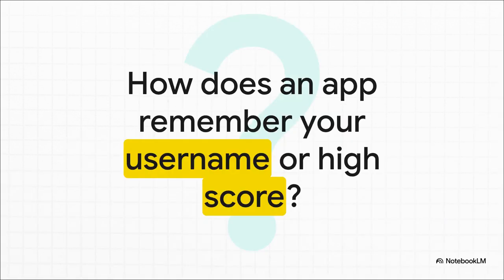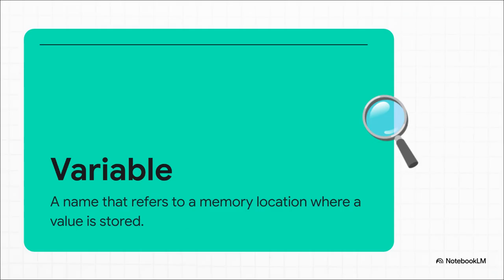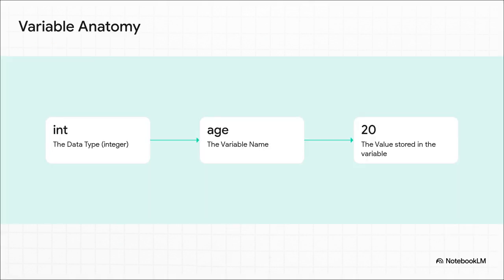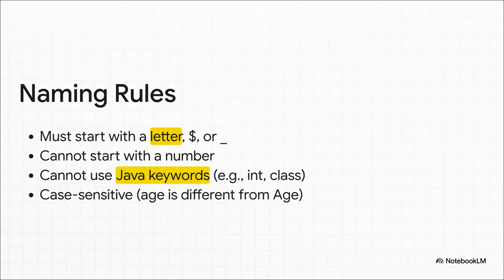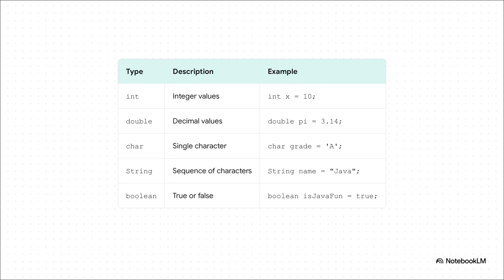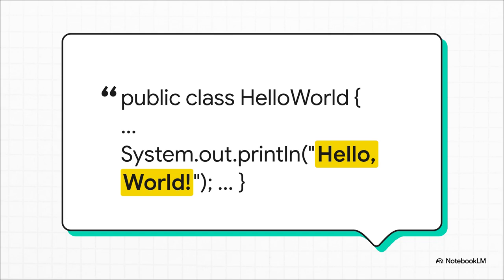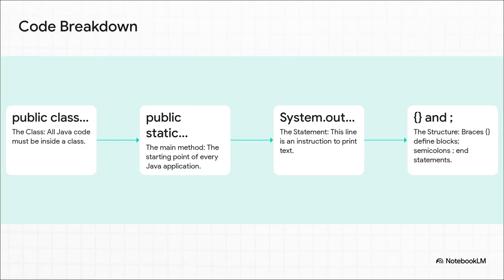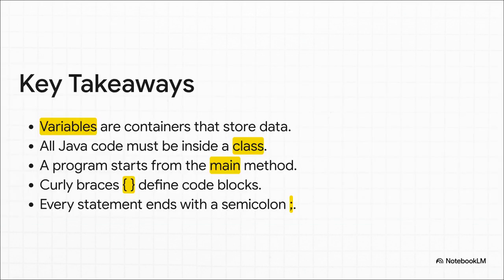Variables in Java Explained with Examples | Beginner Tutorial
In this beginner-friendly video, we’ll break down the concept of variables in Java—what they are, why they’re important, and how to use them in your programs.

🔎 What you’ll learn:

What a variable is in Java

Different types of variables (int, double, String, etc.)

Simple examples to understand variables in action

💻 By the end of this video, you’ll be able to create and use variables confidently in your Java programs.